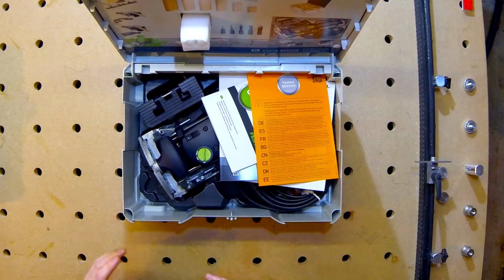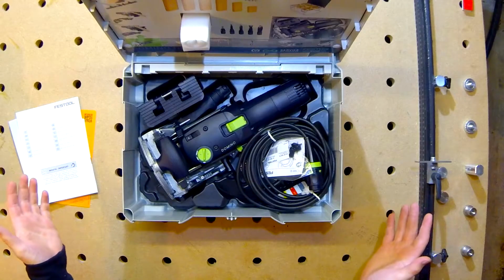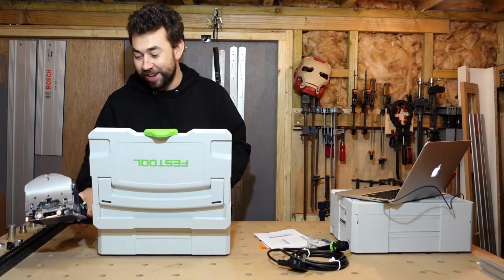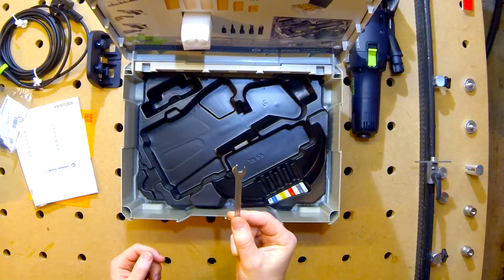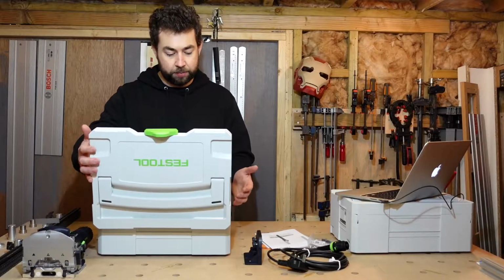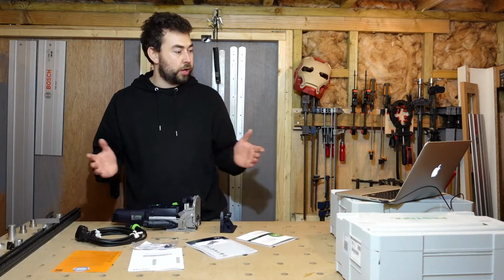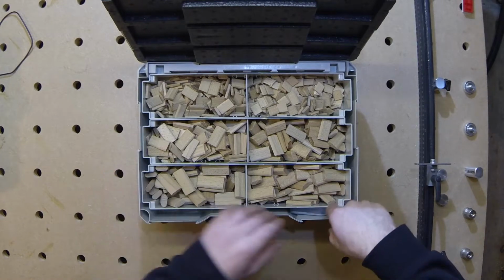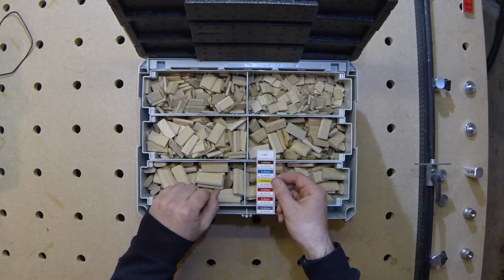What's in the Box - Festool Domino DF500 & a Festool surprise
A quick whistle stop tour of what is in the box of the Festool Domino DF500